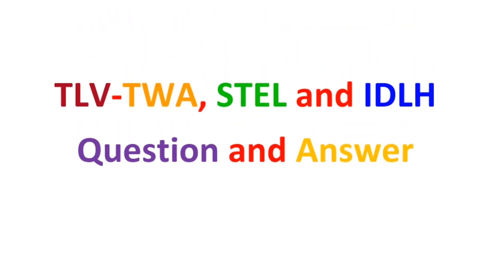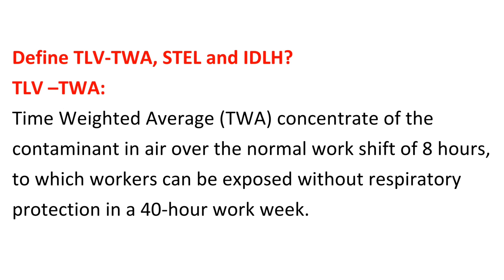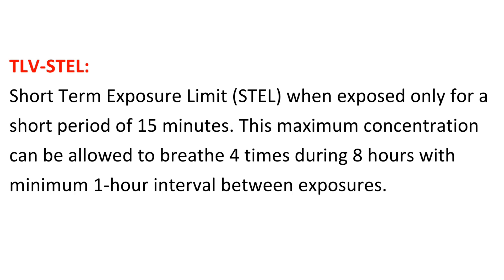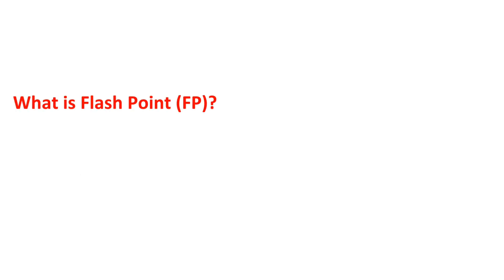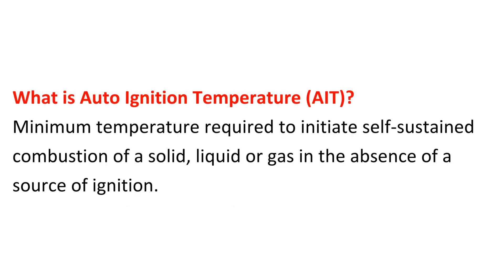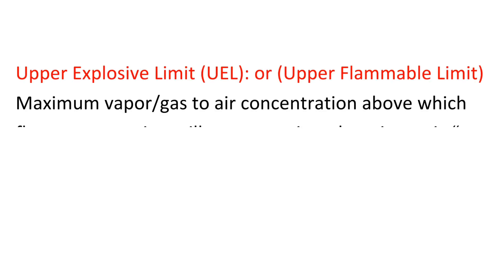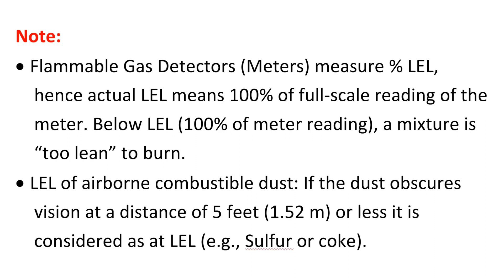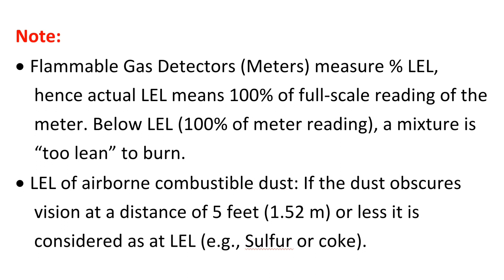TLV, STEL AND IDLH Questions and Answers